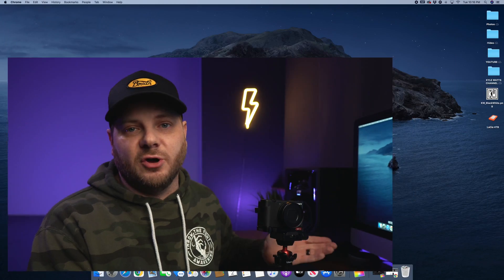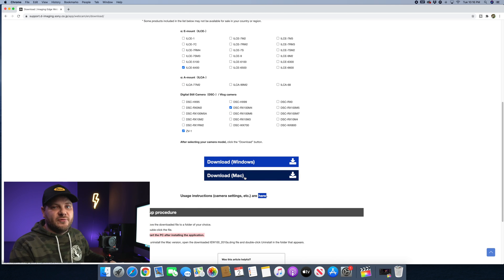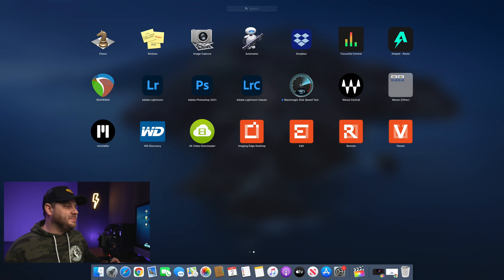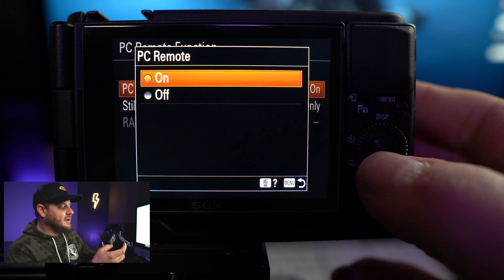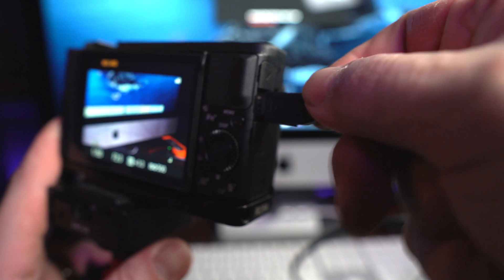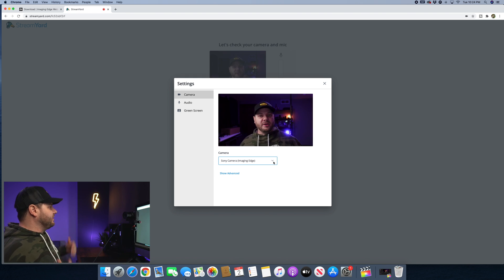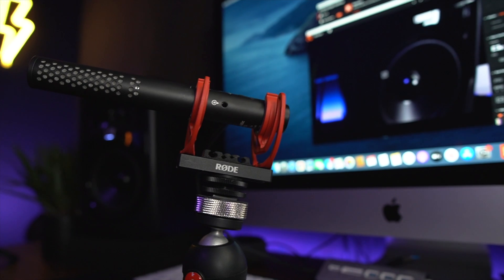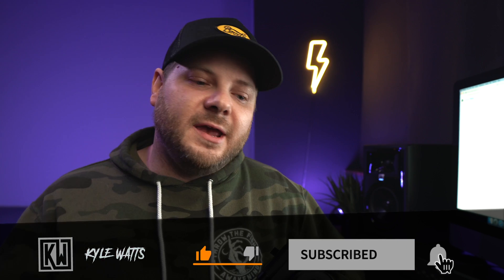How to use your Sony ZV1 Camera as a USB Webcam on Mac // 3 Easy steps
How to use your Sony Zv1 and other Sony Cameras as a Webcam on Mac computers such as the iMac and Macbook. It only takes 3 easy steps using Sony's Imaging Edge Webcam App.

Link To Sony's Imaging Edge App

3 easy steps include:

1. Download The Webcam App on Sonys Imaging edge App

2. Change your setting on your camera to work with a Streaming set up.

3. Open Streaming App and select your new camera and whatever external mic you are using

GEAR I TRAVEL WITH
Cameras:
-Sony a6400
-Sony ZV-1
-Sony Rx100 iv
-Gopro hero 6.

Lenses:
-Sigma 16mm f1.4
-Sigma 30mm f1.4
-Sony 18-105mm f4 OSS
-PolarPro Peter McKinnon VND Edition II (2-5)
-PolarPro Peter McKinnon VND Edition II (6-9)

Gimbals:
-Zhiyun Weebill S
-Zhiyun Crane V2

Microphones:
-RODE VideoMic NTG
-RODE VideoMicro
-RODE Wireless GO

Drone:
-DJI Mavic Air

Tripods:
-Zomei 62" Travel Tripod/Monopod

Intro song Written and recorded by Kyle Watts at Knightfall Studios Minneapolis, MN